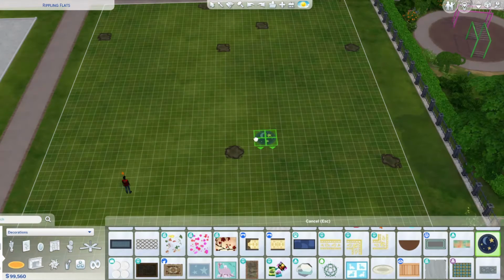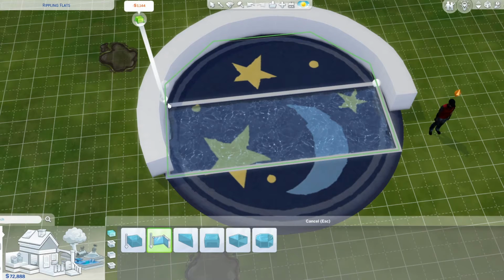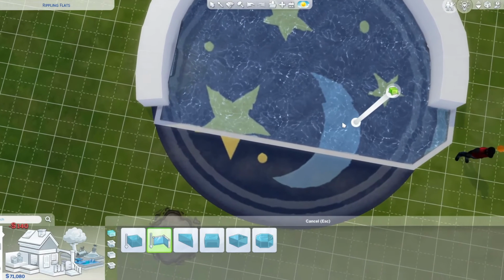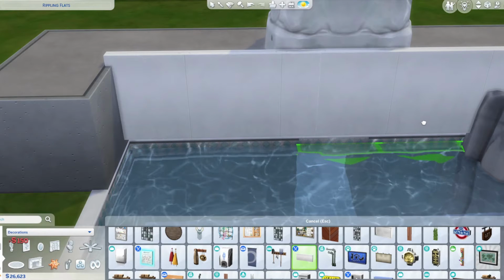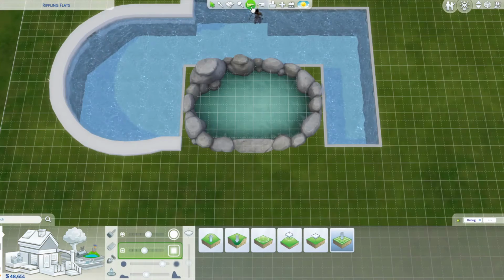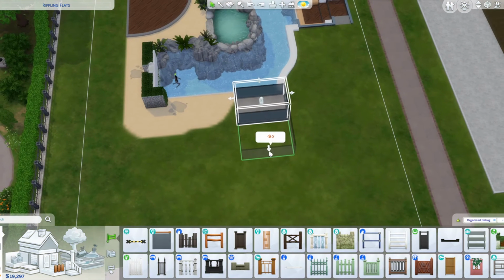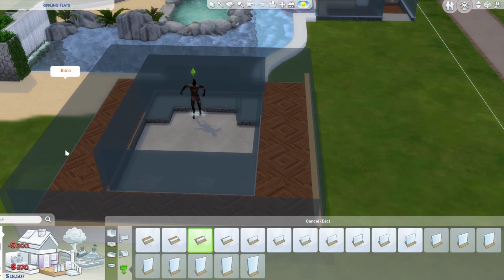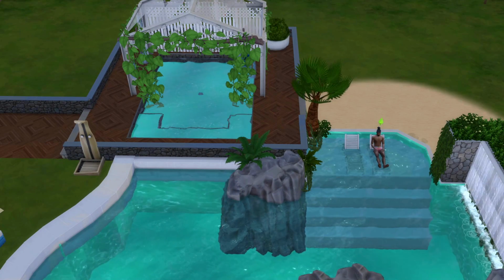Enhance your Pool with these Ideas #2 [No CC] | Sims 4 Tutorial | DeeK Sims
Here are 5 great ideas to spice up your pool areas in the sims 4 AND the best part is they are all fully functional!
- Built in hot springs
- Dive in waterfall
- In pool lounges with stairs
- Curved edged pools
- Wading pool

Happy Simming!